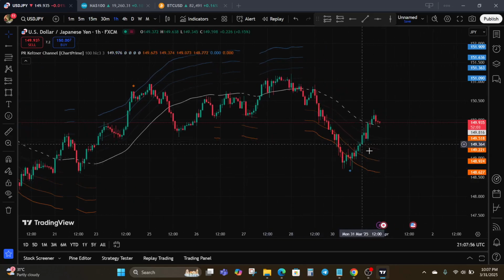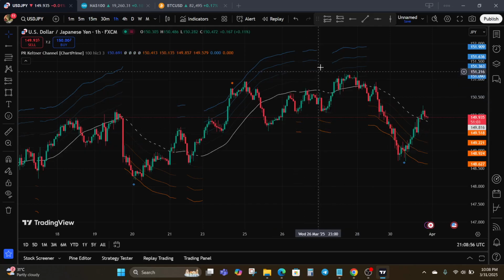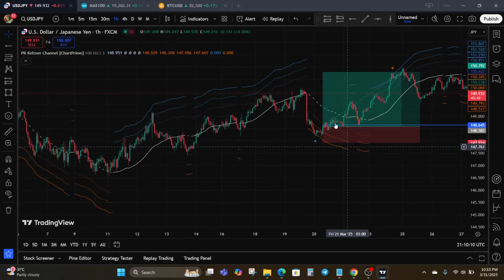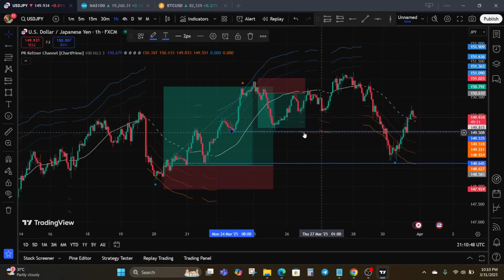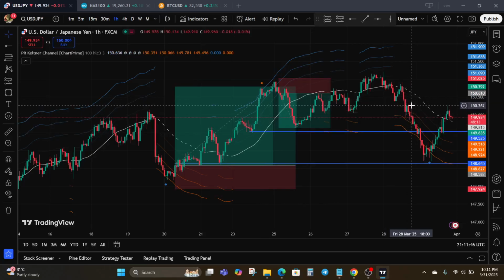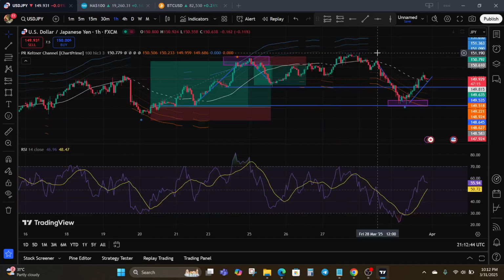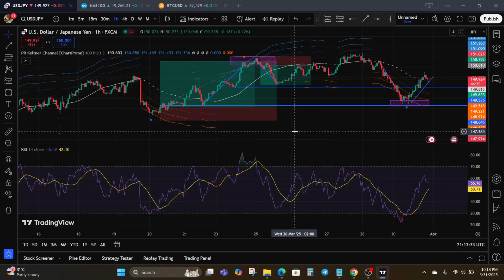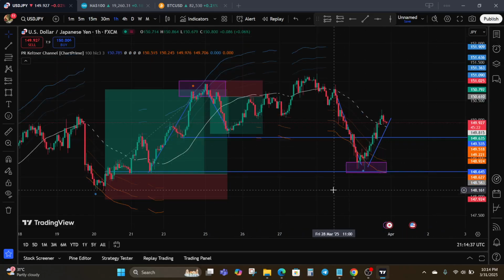Polynomial Regression Keltner Channel The Most Overlooked Signal Tool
The Polynomial Regression Keltner Channel is a powerful bands indicator that provides clear buy and sell signals in the market. If you struggle with entry and exit timing, this tool helps traders identify trend direction, reversals, and breakout opportunities with accuracy.

Many traders rely on lagging indicators that generate late signals, leading to missed opportunities. The Polynomial Regression Keltner Channel combines trend analysis with volatility-based bands, allowing traders to spot high-probability trades in both trending and ranging markets.

If you’re looking for a powerful strategy to identify trade opportunities with precision, this indicator is a game-changer.

🔥 Watch now and learn how to trade with confidence!